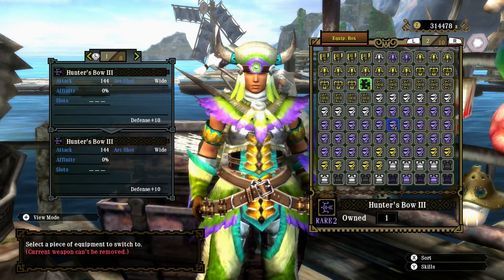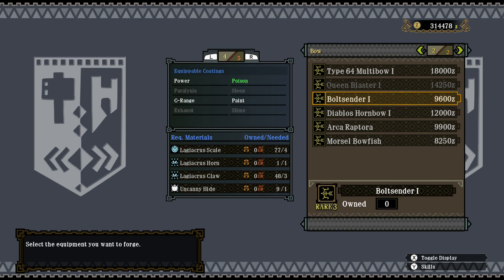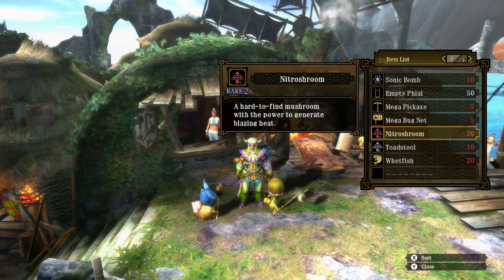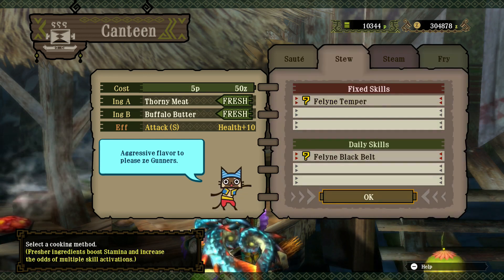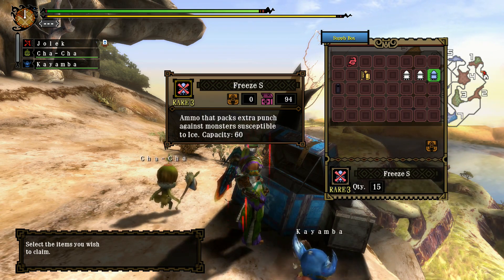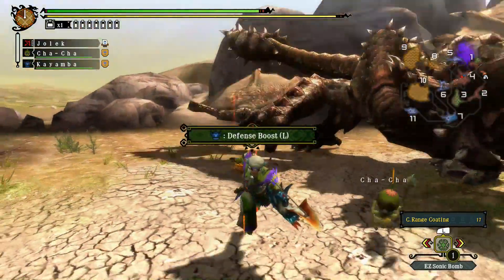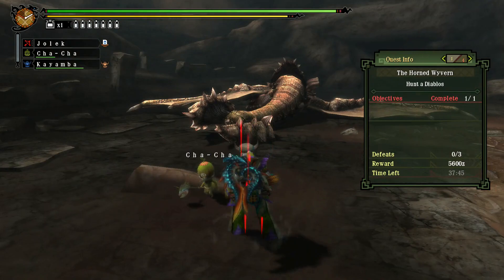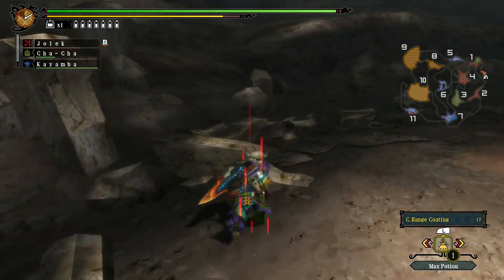MH3U - EP266 - The Horned Wyvern (Boltsender I)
I return to village quests by doing "The Horned Wyvern" where a Diablos awaits. In this twelfth and final hunt I face it with the Boltsender I from the Bow weapon class.